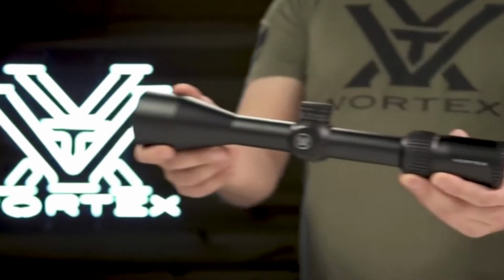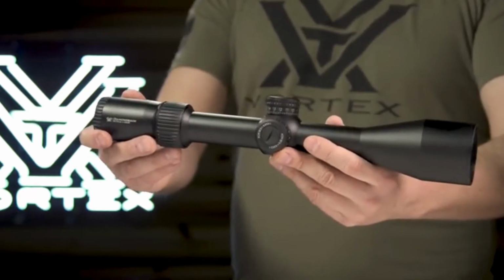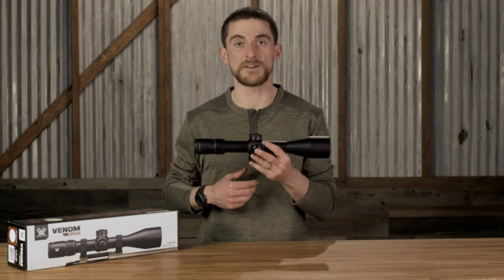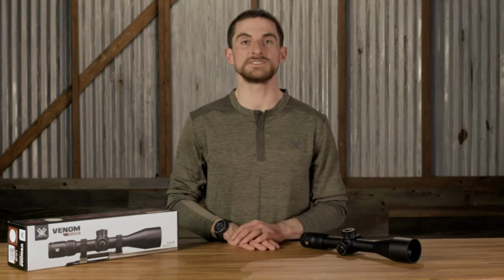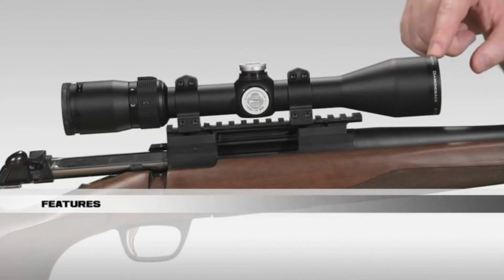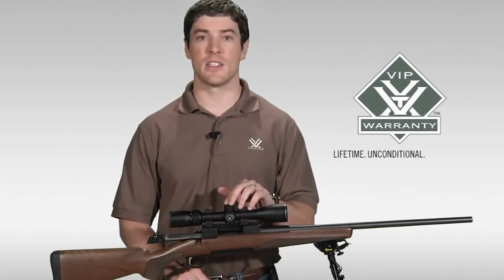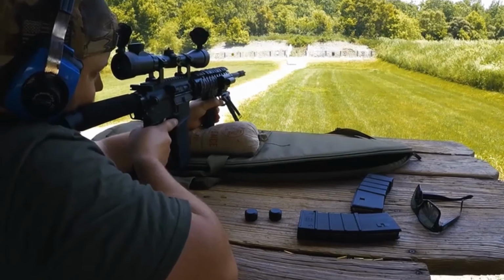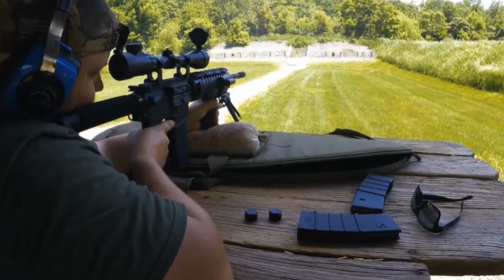Best Long Range Scope Under $500 In 2022 | Top 7 Scopes For Long Range Shooting & Hunting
By watching this video, You could find the top 7 best long range scopes under $500.

1. Vortex Optics Diamondback Riflescopes

2. Vortex Optics Venom Plane Riflescope

3. Vortex Optics Diamondback Plane Riflescope

4. Pinty 3-9X40 Red Green Rifle Scope

5. Leupold VX-Freedom 3-9x40 1" Matte

6. CVLIFE 2.5-10x40e Illuminated Scope

7. Pinty 2.5-10x40 Red Green Rifle Scope

After carefully researching many models, we found 7 of the best long range scope under $500 available today on today's market. We select them basis on their size, price, quality, durability, and performance.

We spent hundreds of hours evaluating and comparing these scopes, and testing them. Finally, we get them and we give the guarantee that these are the bbest scope for long range hunting & shooting.

Hopefully, you now have a clear idea of which long range scope would be the best fit for your needs and budget. However, remember that all of these scopes are best suited for your specific needs.

      owners.